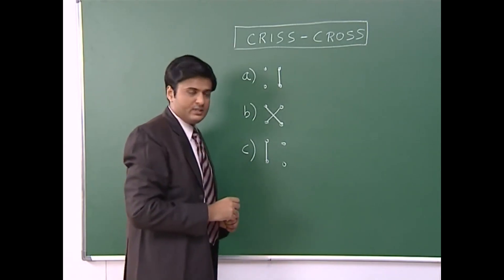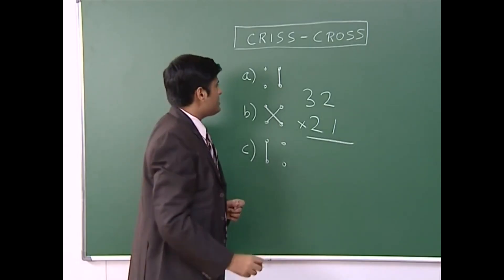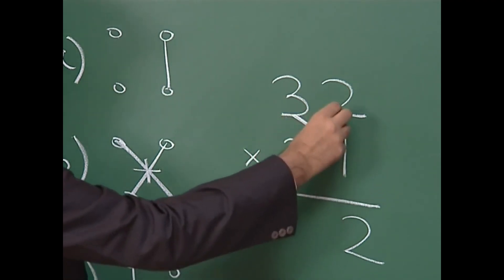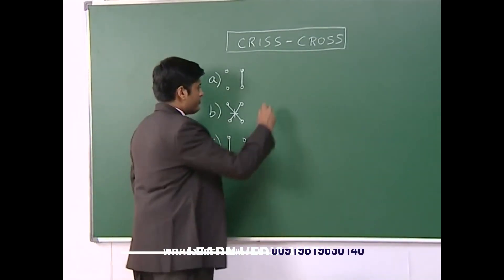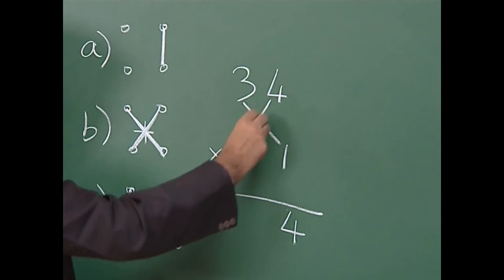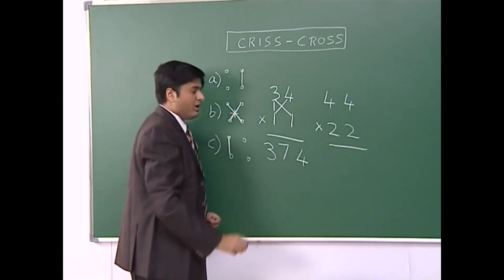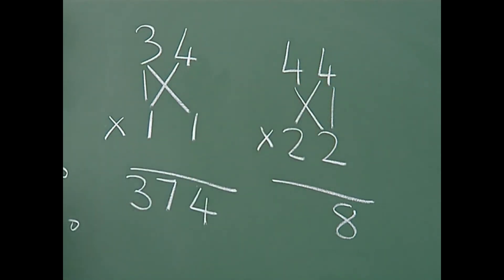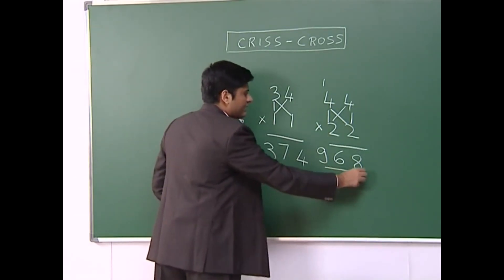World's Fastest Multiplication Technique...Unbelievable!!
In this video you will learn the World's Fastest Technique of multiplication (taken from Vedic Mathematics). This video explains only 2-digit numbers but the same technique can be expanded for 3 digit and higher numbers also.

The presenter is Dhaval Bathia...an expert in Vedic Mathematics and a Guinness World Record Holder.

Using the secret techniques of Vedic math, you can solve questions on multiplication, division, square, square root, cube root, algebra, geometry etc. and get the answer in only one line.

To learn all the secret methods of Vedic Mathematics or to become a certified trainer and teach others (to generate extra income), send a message on the number flashing on the video.